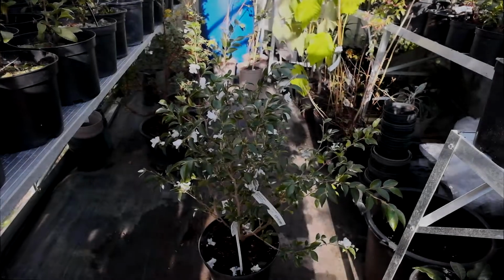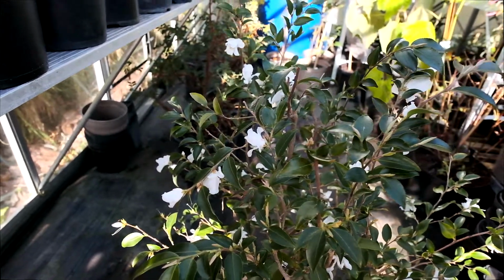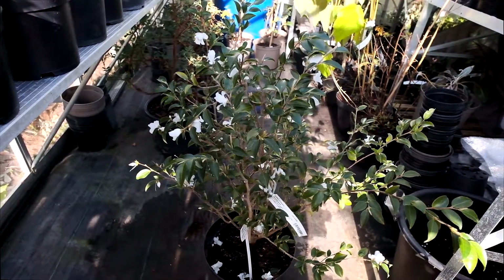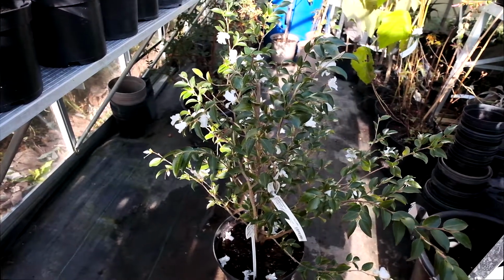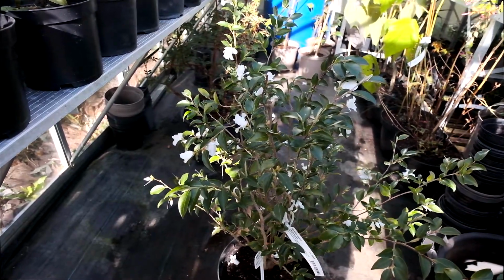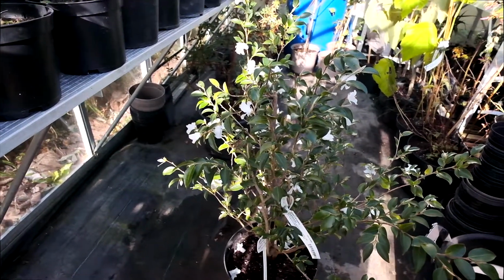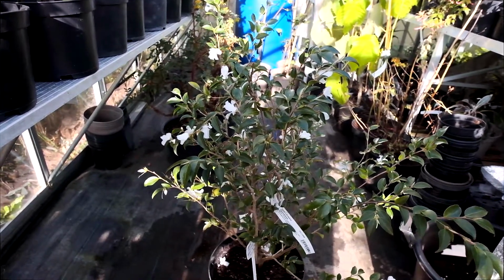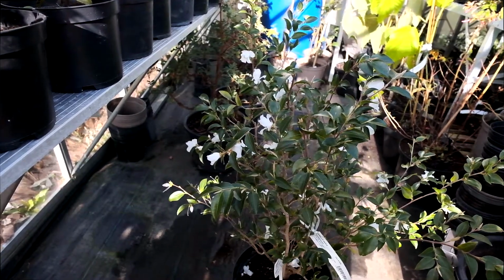Caring for Camellia transnokoensis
Caring for Camellia transnokoensis – a rare species and one we have stock of nearly large enough to sell here at Burncoose - so keeping our fingers crossed.